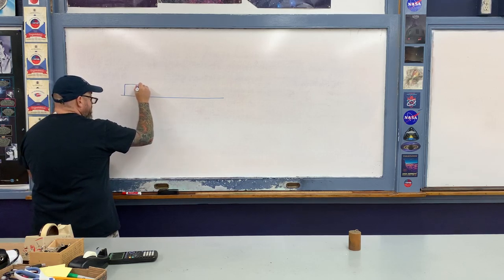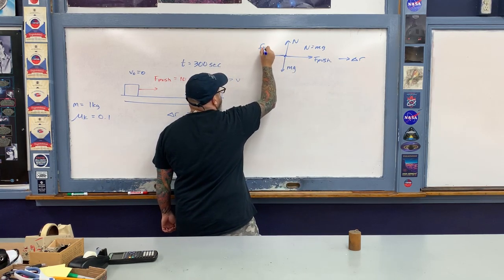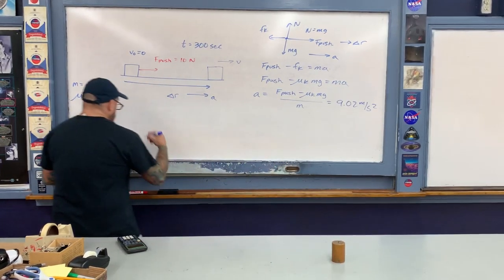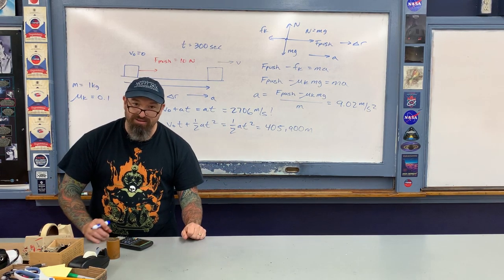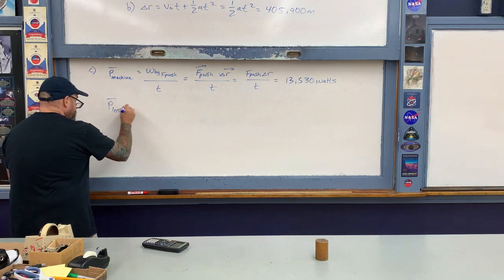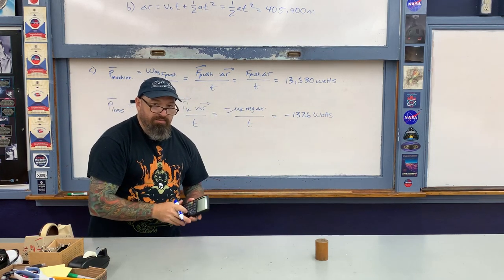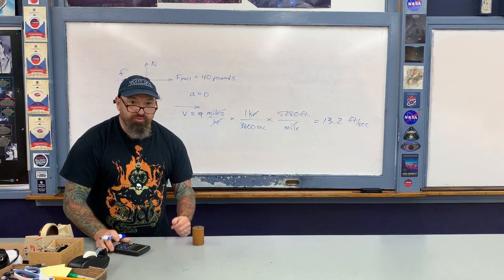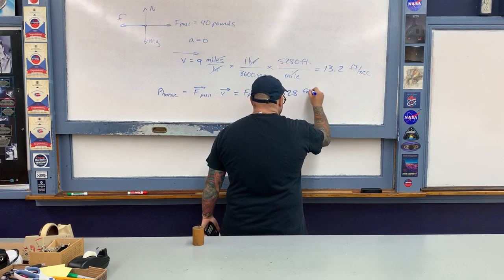Lecture: Power Part 2